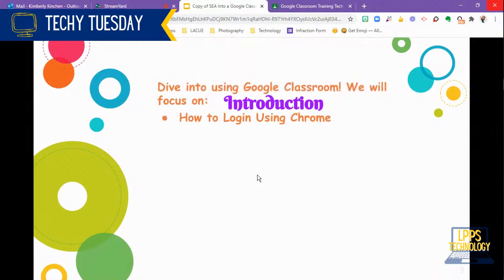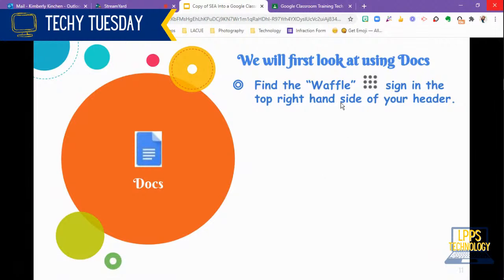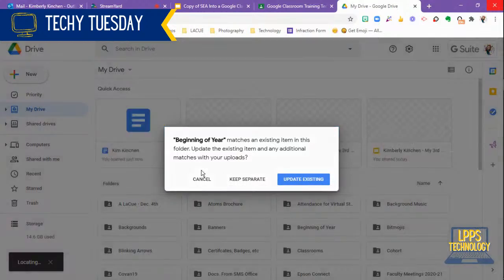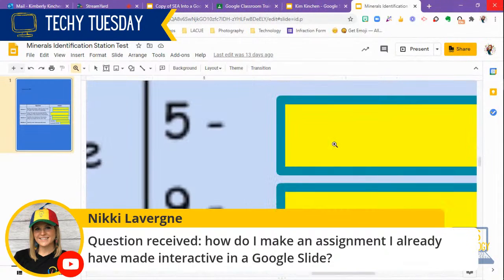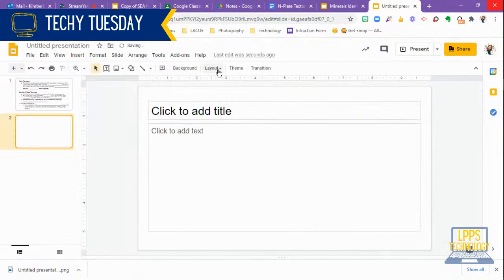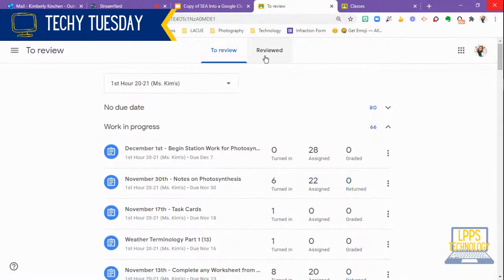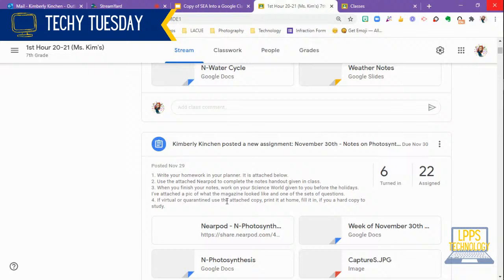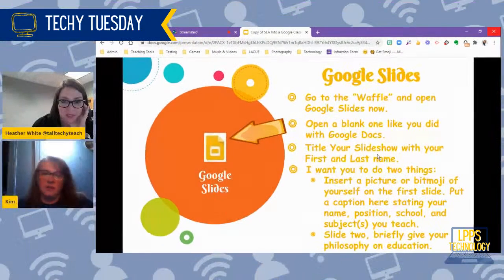Techy Tuesday: FAQ On Google Classroom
Join us as we go over the ins and outs of using Google classroom.  (Note:  this session will not include the gradebook or guardian emails).